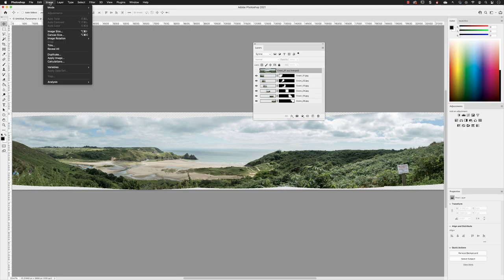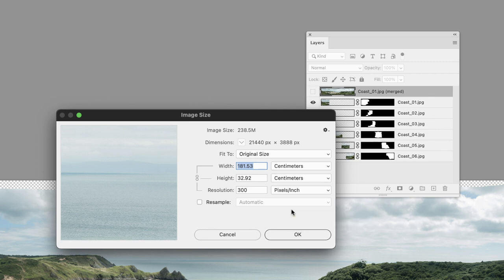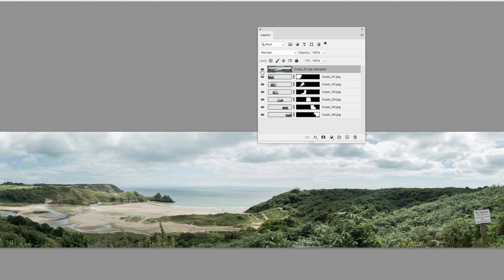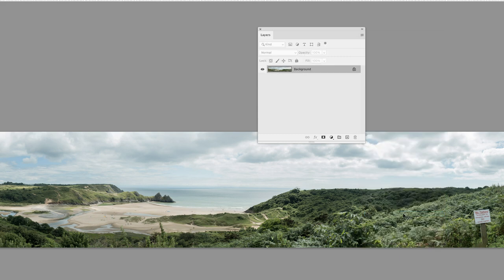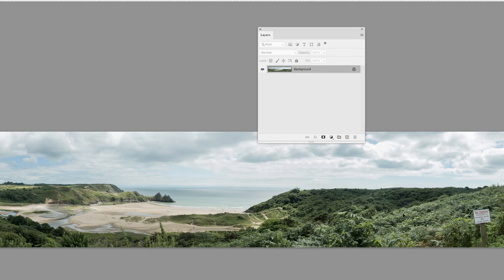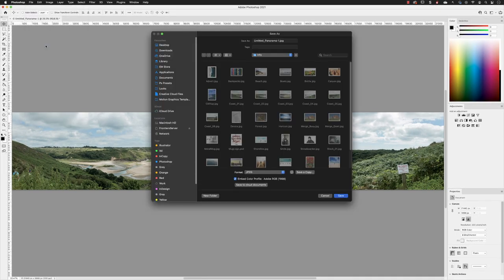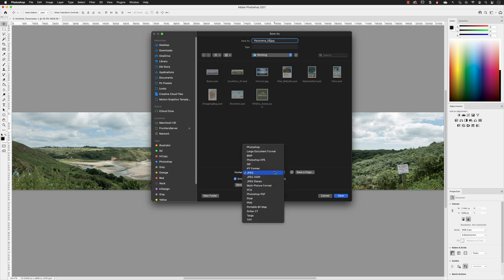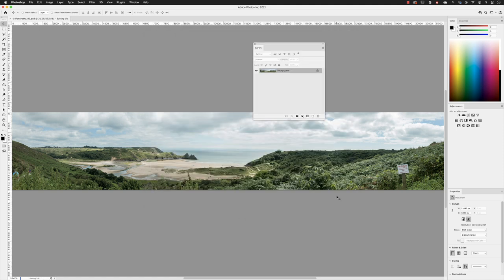Clean-up a Photomerge Panorama